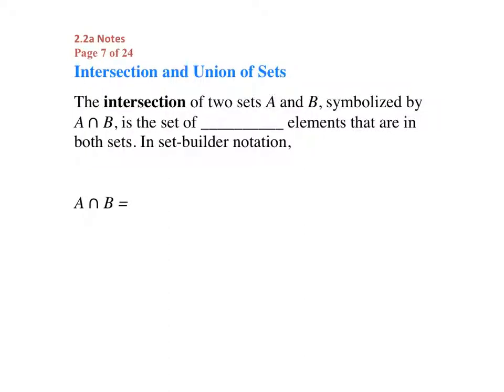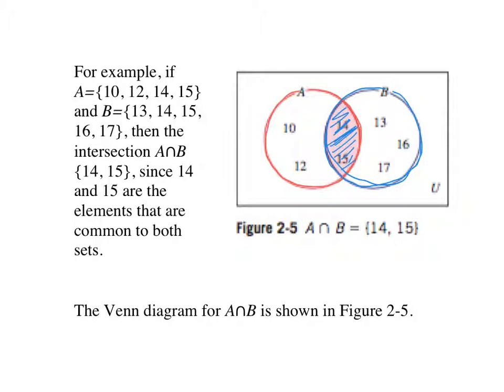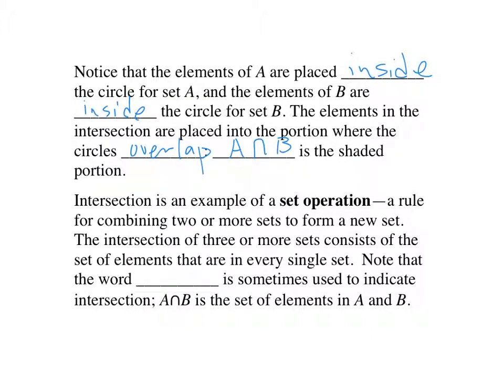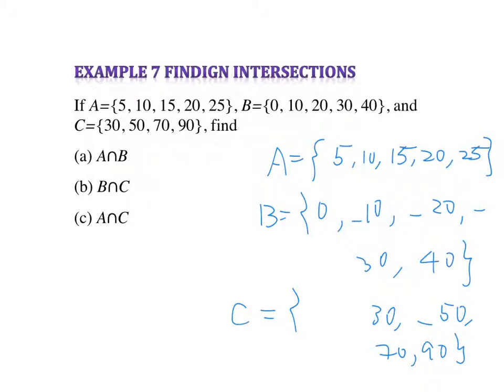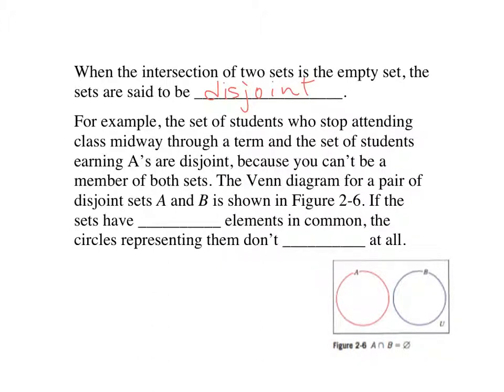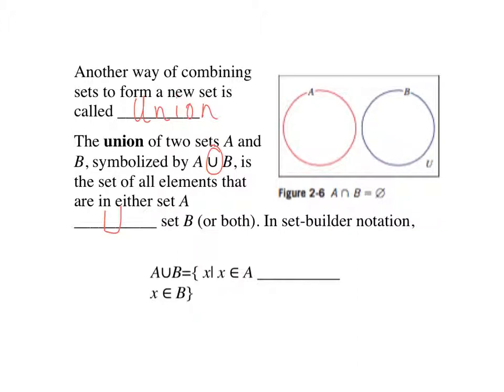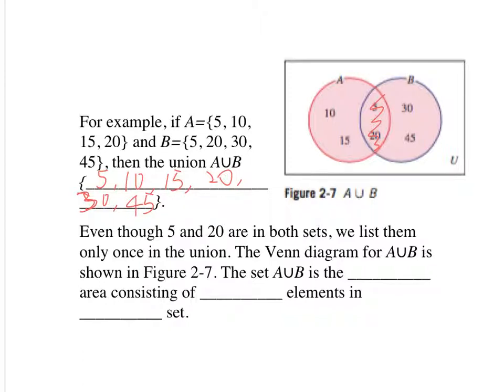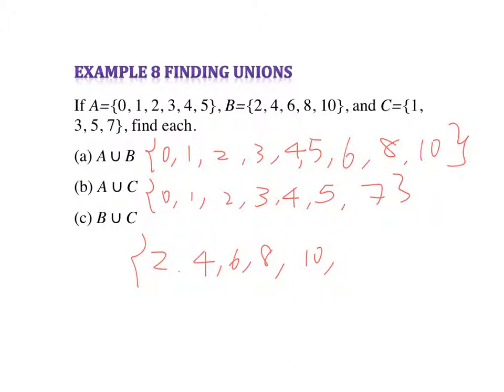alg 2.2b-part 2